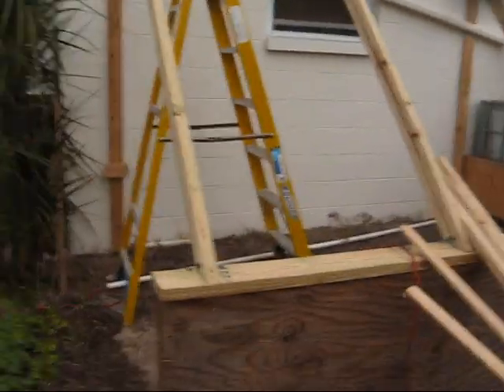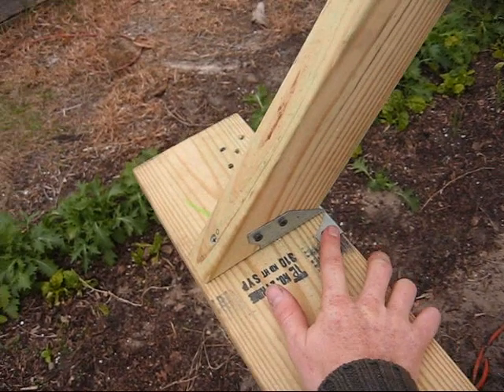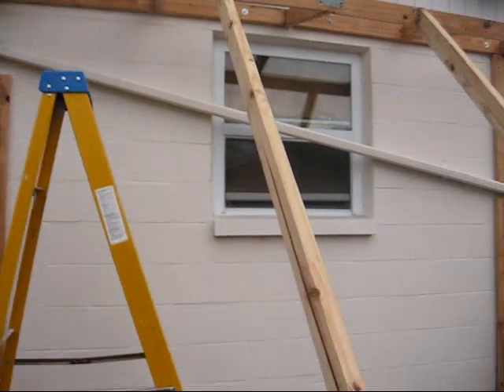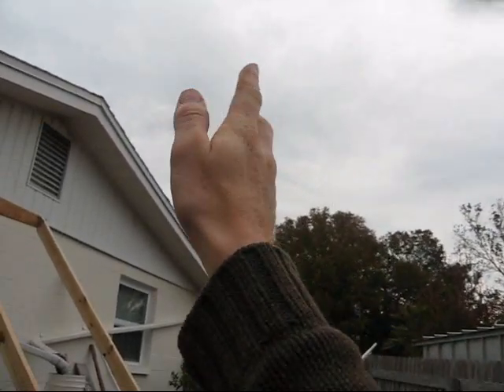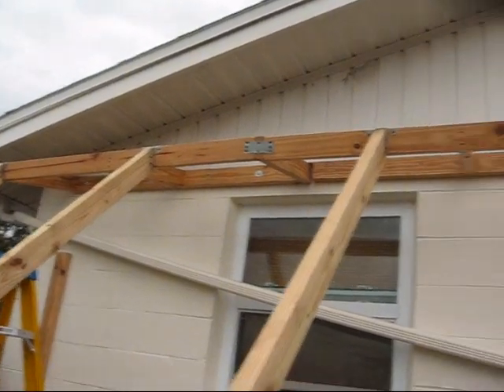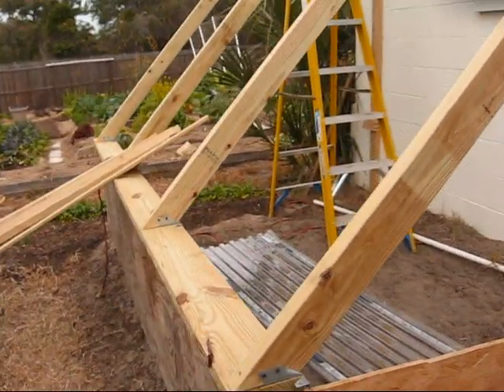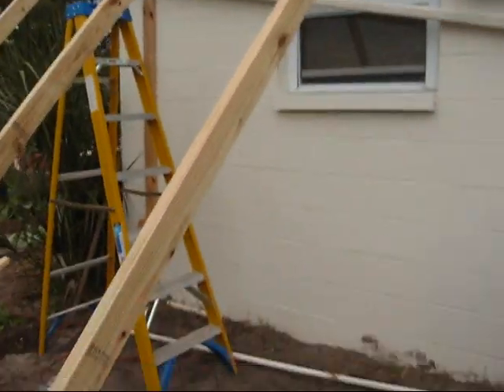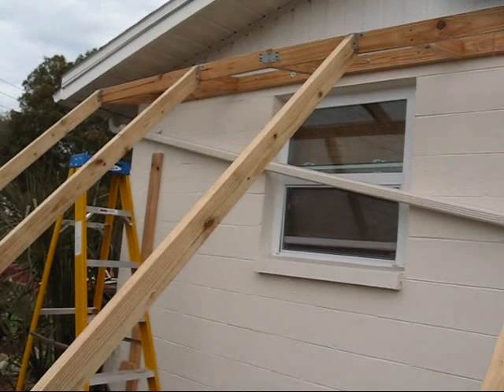Lean To Greenhouse Part 2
Greenhouse, closer to done.